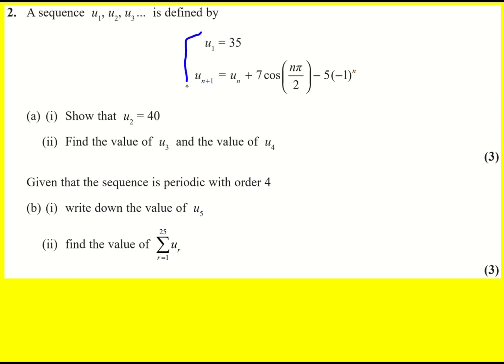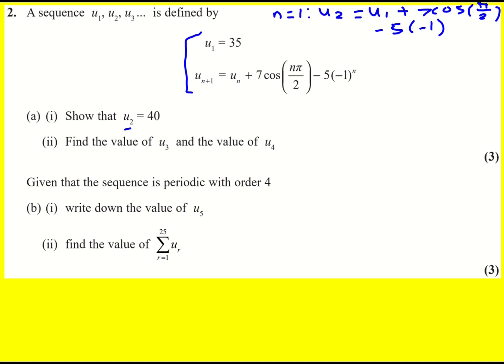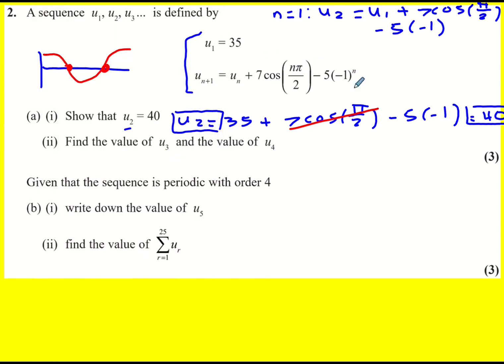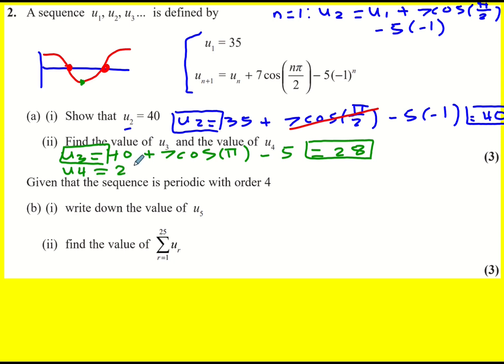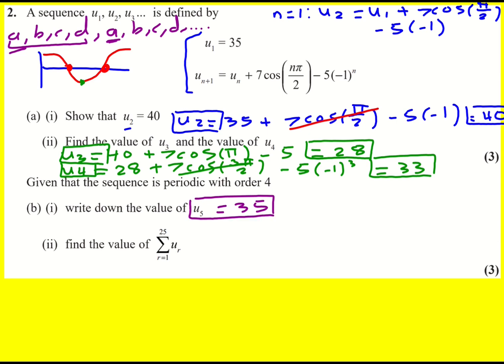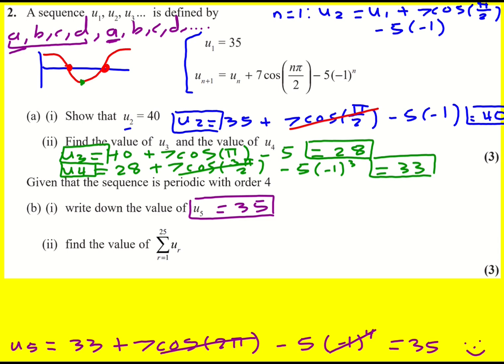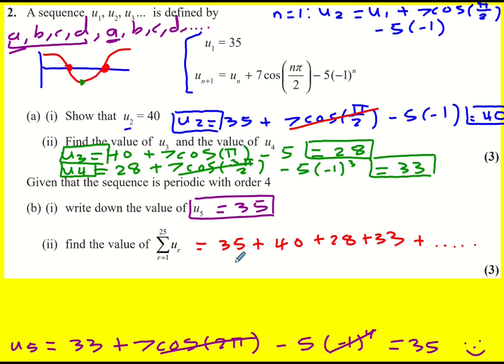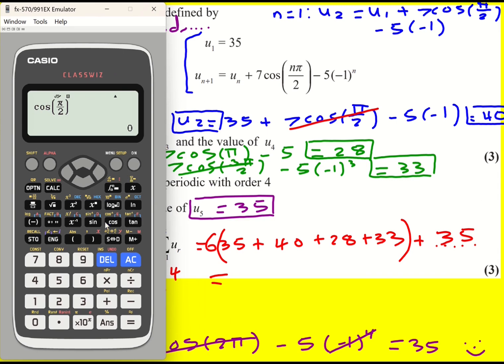AL Edexcel Jun 2023 paper 2 pure q2 sequences and series (Maths A Level)